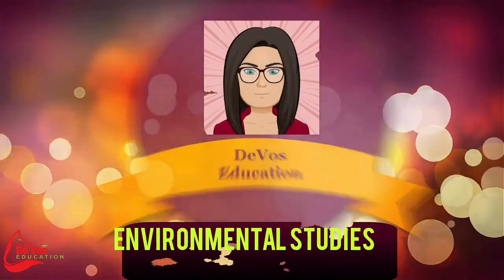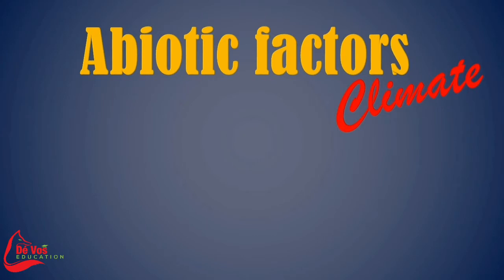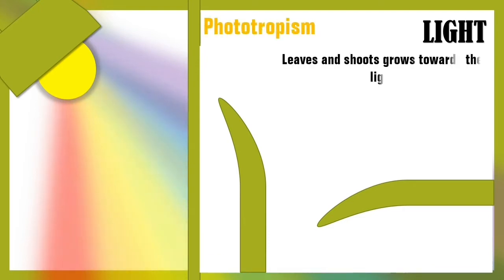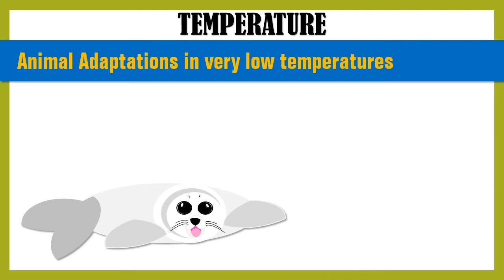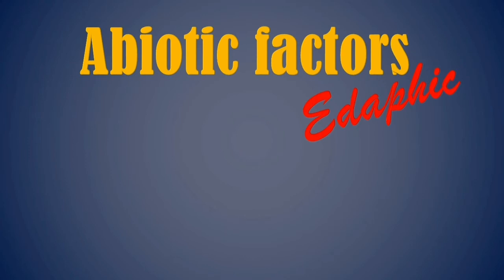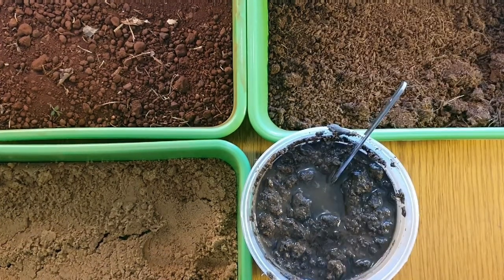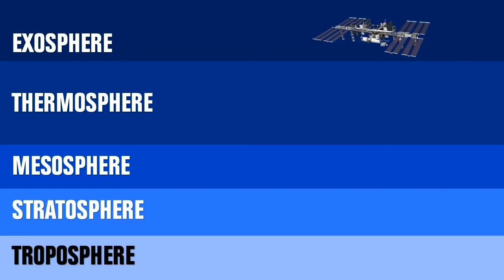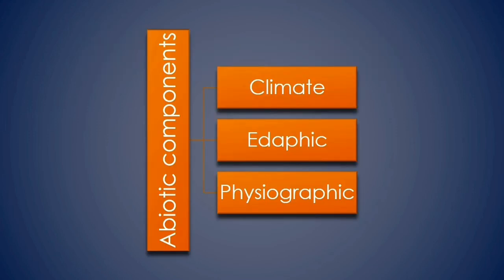Abiotic factors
Introduction of climate, soil and physiographic factors affecting the environment

De Vos Education videos aim to make content colourful and clear to understand. The videos are based on the CAPS syllabus in South Africa with some extensions and expansion into other syllabi around the world.

Images used in the videos are listed as free to use/no attribution required on the date of publication from the Pixabay library